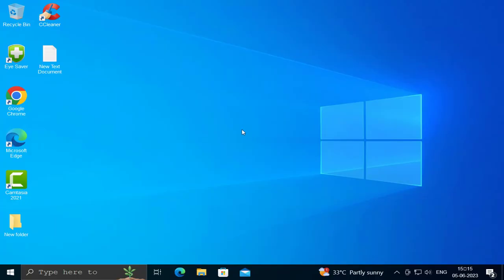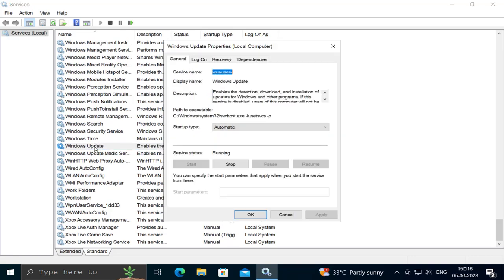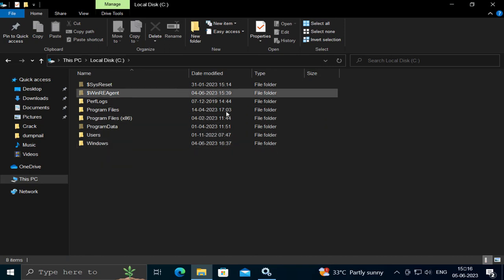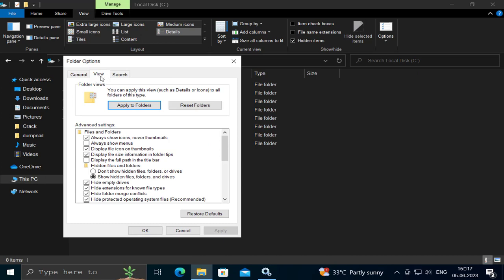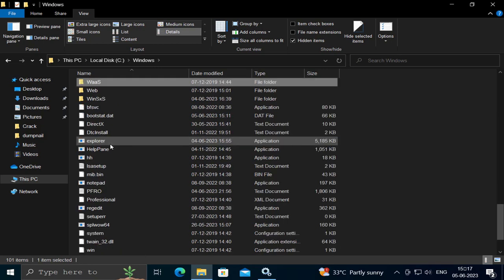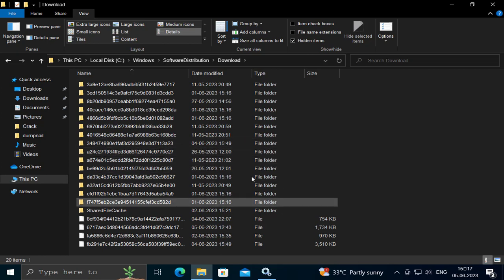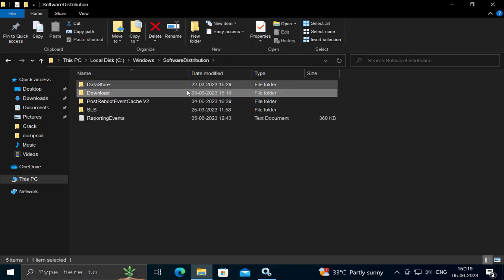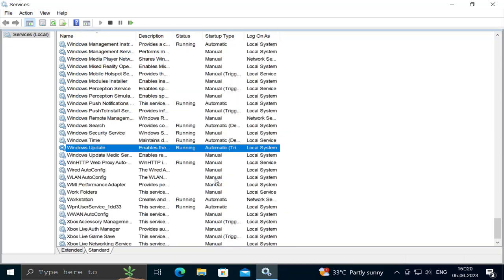How to Quickly Fix Windows 10 Update Error